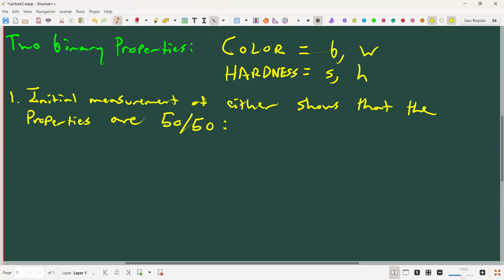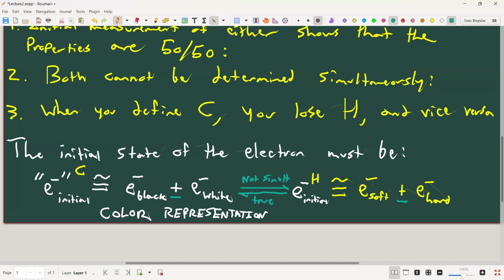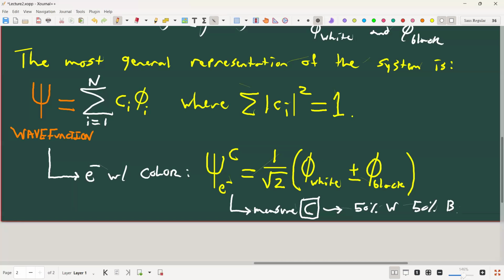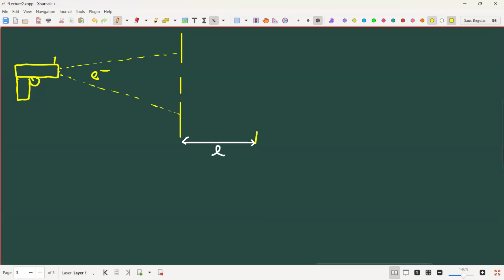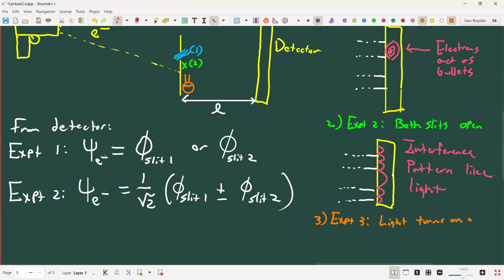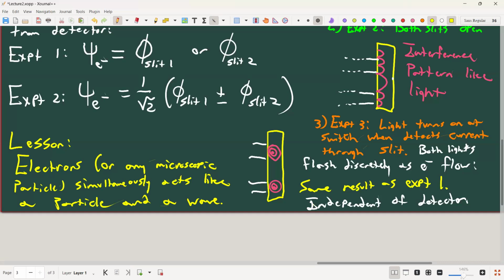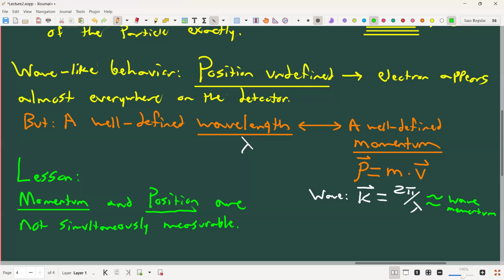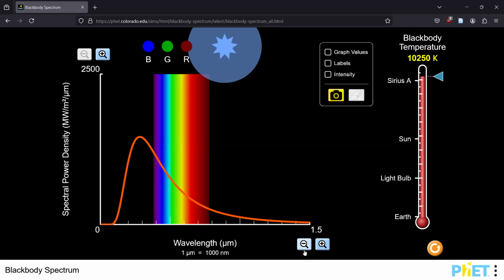Lecture 2 - Superposition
CHEM 3332-01 (Spring 2025) - Lecture 2: Superposition, and introducing Quantization